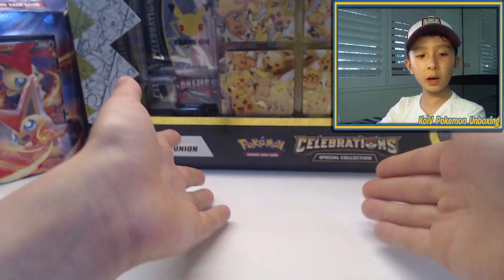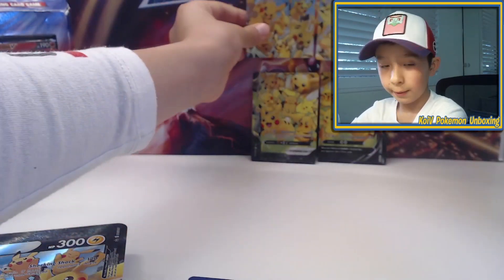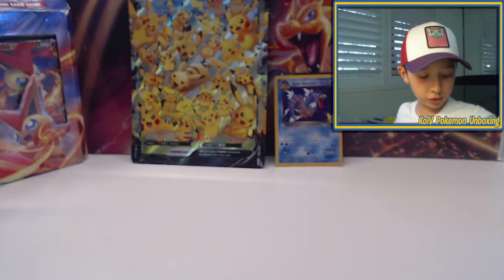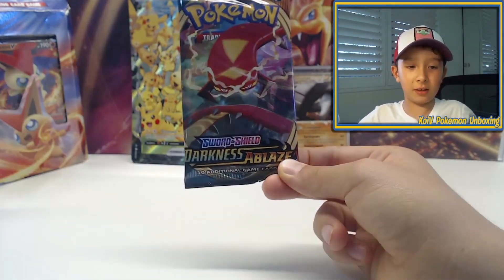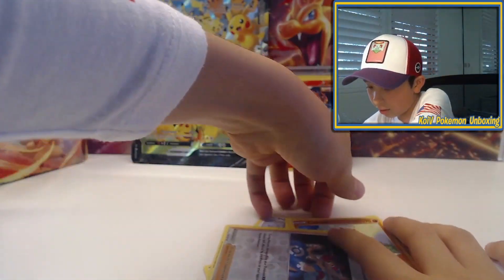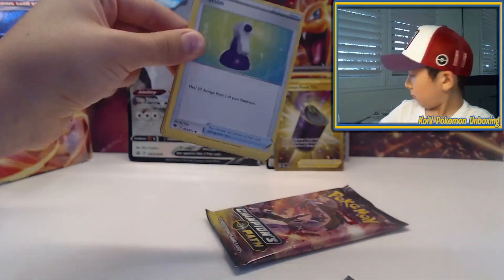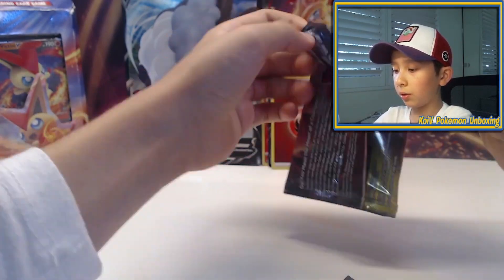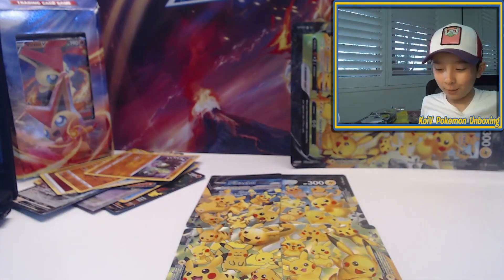Pokemon - Celebrations and Champions Path Box Opening - Pulling a Charizard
Koi opens a Celebrations Pikachu V Union and a Champions Path Dubwool V box in search of the Rainbow rare Charizard VMax and First Edition Charizard Celebrations.